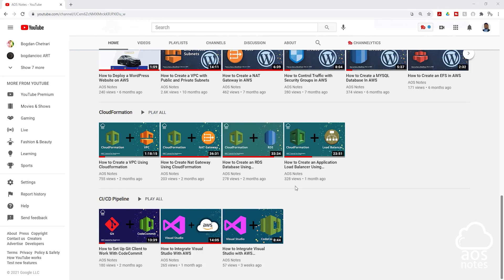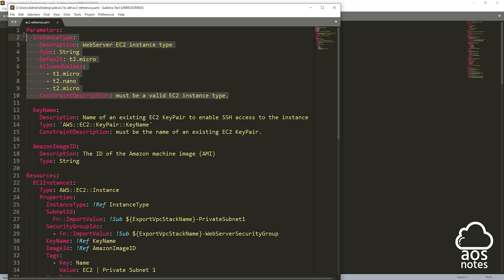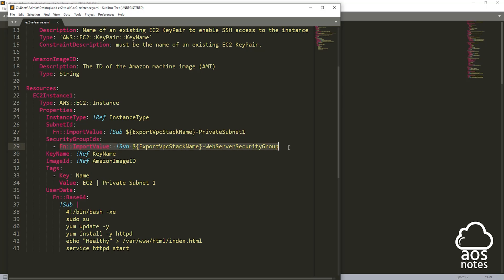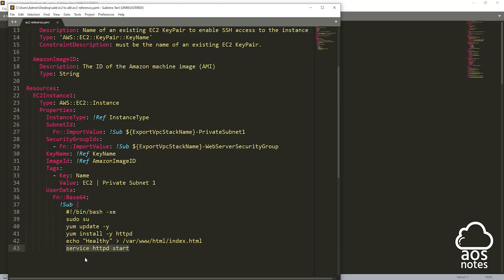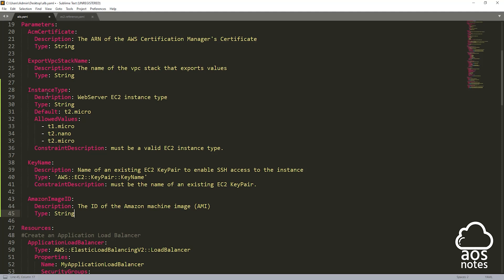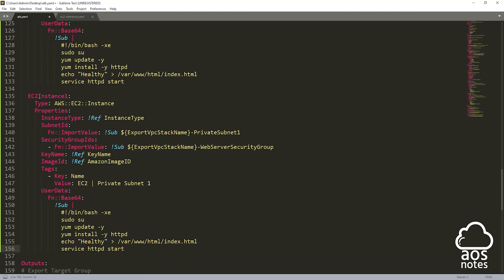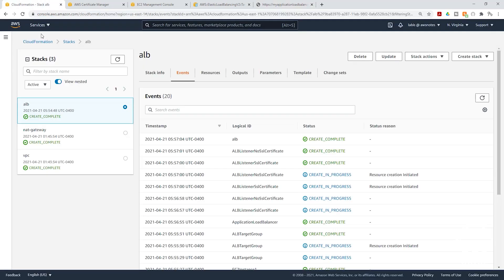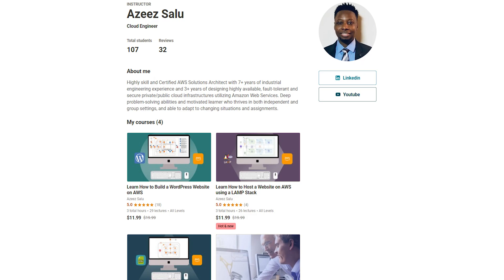How to Add EC2 Instances to ALB Target Group Using CloudFormation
This video will teach you how to add EC2 instances to the application load balancer's target group using CloudFormation.